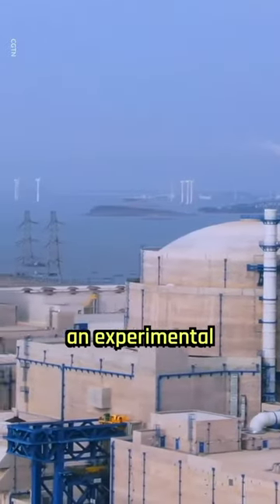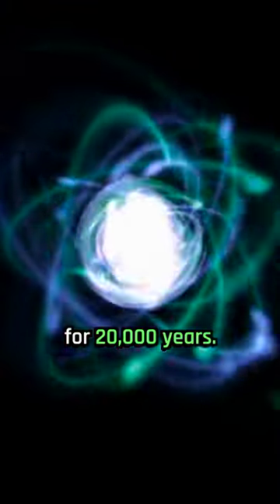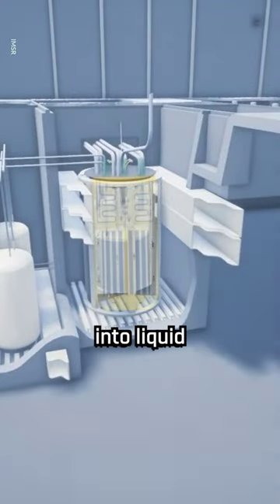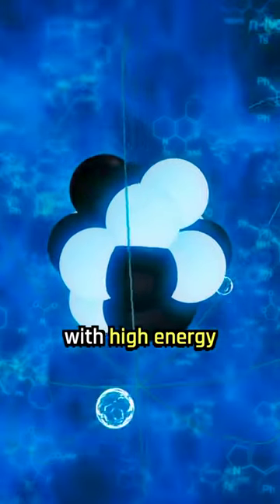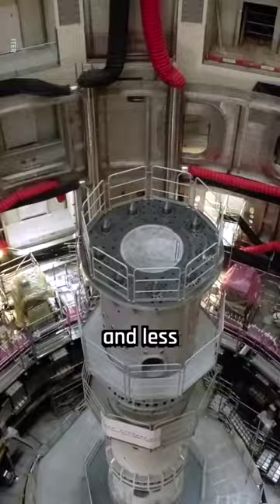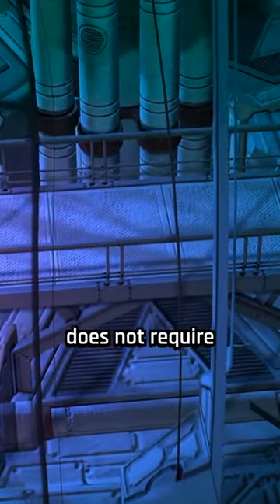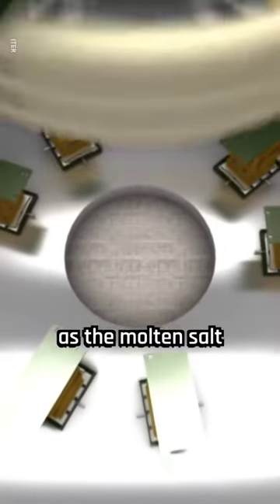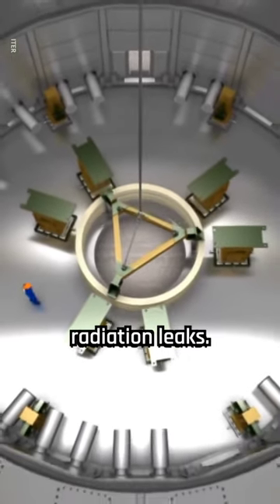China’s planned nuclear reactor could power the country for 20,000 years